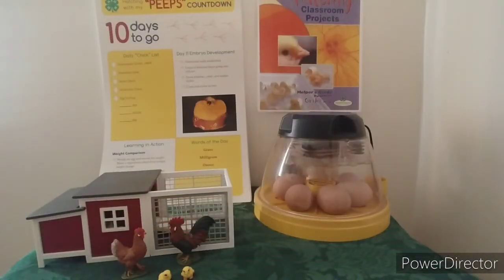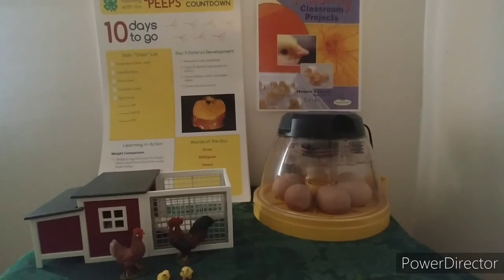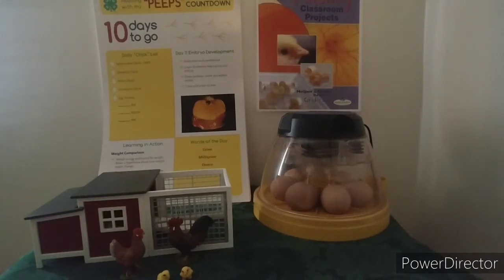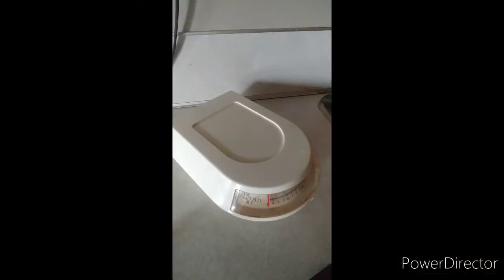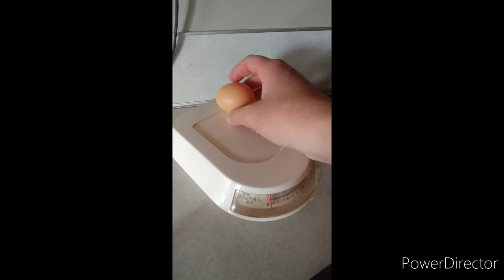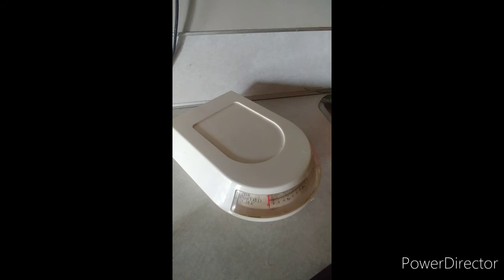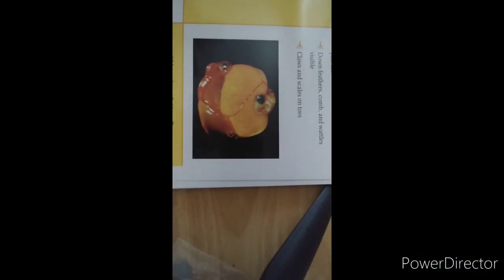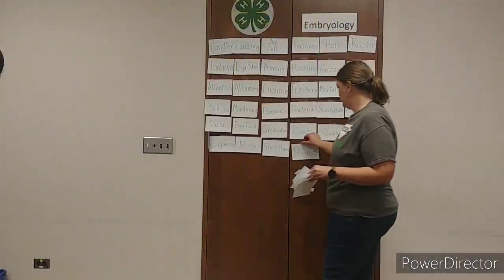Day 11 Chicken Check In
Today we learn about weight and units.